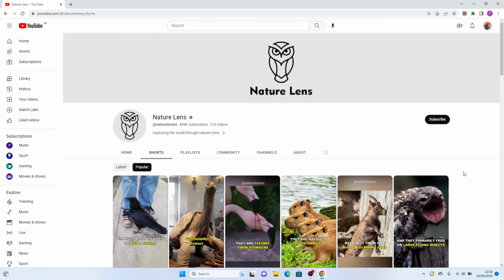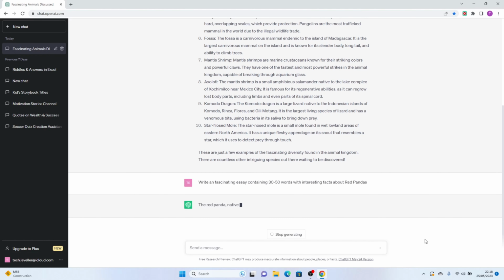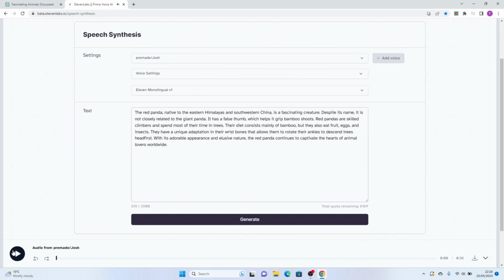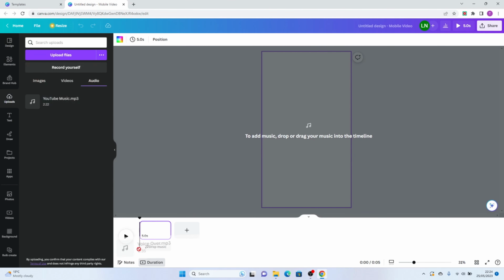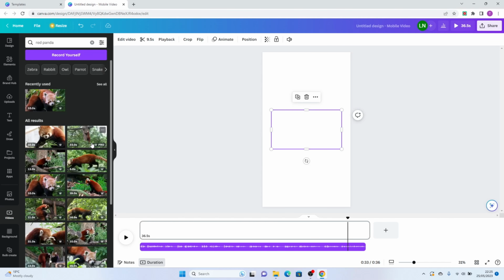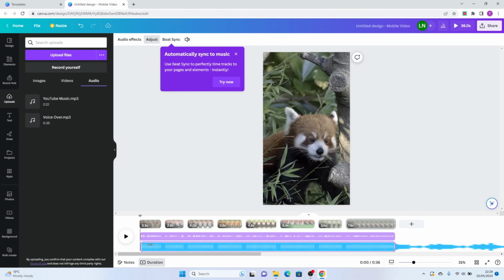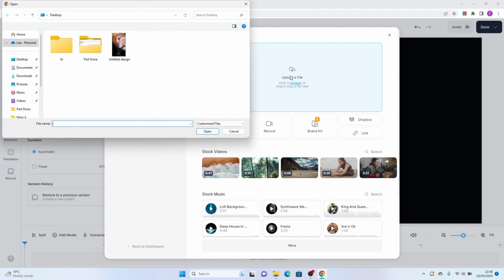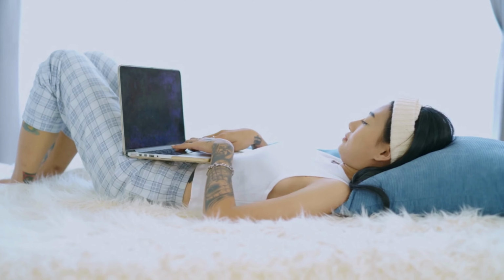How to make PASSIVE income with a FACELESS AI automated channel using 5 FREE tools (chatgpt & canva)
Learn how to create passive income with the help of artificial intelligence without any cost. Follow these steps in to kickstart your faceless passive income journey.

Tools Required:

ChatGPT: Utilize the power of AI conversation with ChatGPT.
Veed.io: Edit and enhance your content seamlessly using Veed.io.
Eleven Labs: Convert your text into natural-sounding audio using Play.ht.
Pexels/Canva: Access a vast library of high-quality images and videos on Pexels.
Canva: Design captivating visuals effortlessly with Canva.
Let's dive into the process of creating passive income using these five free tools!

00:00 INTRO
00:26 STEP 1
00:59 STEP 2
01:32 STEP 3
02:00 STEP 4
02:30 STEP 5
03:17 STEP 6
03:29 STEP 7
04:12 STEP 8
05:47 RESULT